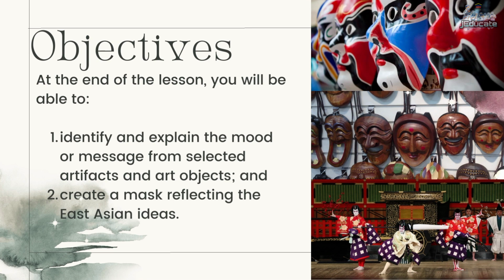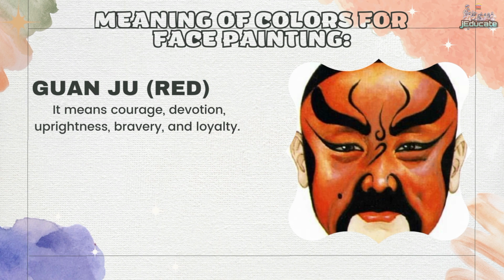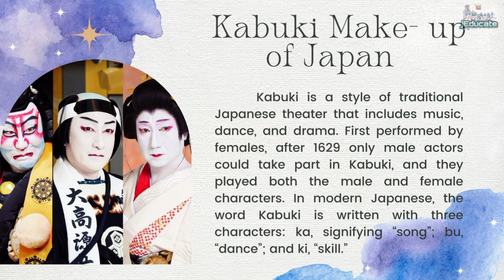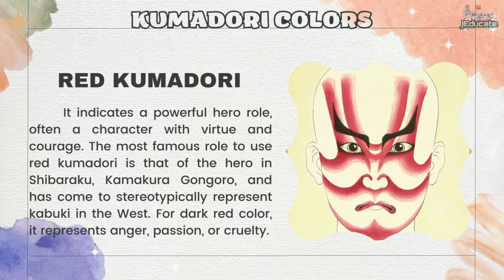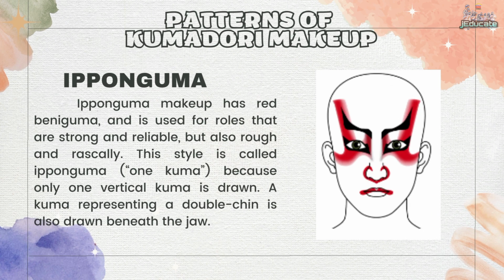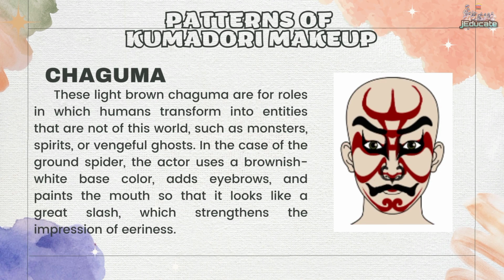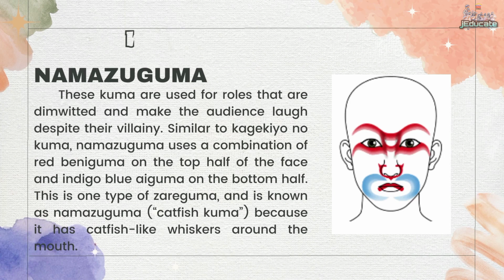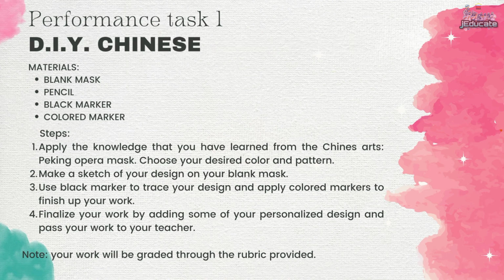ARTS 8 /THE MOOD, IDEA OR MESSAGE FROM SELECTED ARTIFACTS AND ART OBJECTS/ EAST ASIAN THEATRICAL ART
GRADE 8 / THE MOOD, IDEA OR MESSAGE FROM SELECTED ARTIFACTS AND ART OBJECTS / EAST ASIAN ARTS AND CRAFTS  ( CHINA, JAPAN, KOREA) / ARTS 8 / QUARTER 2 : MODULE 1